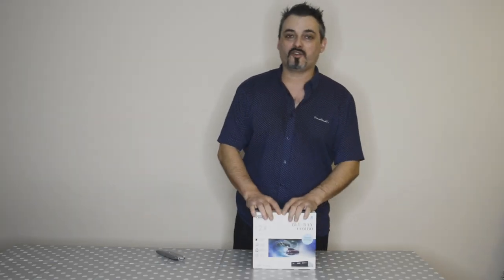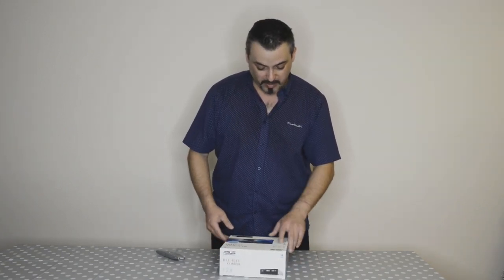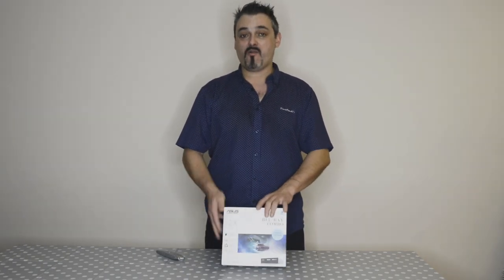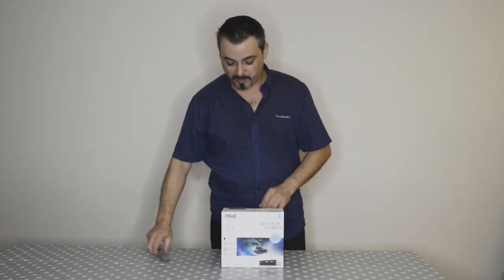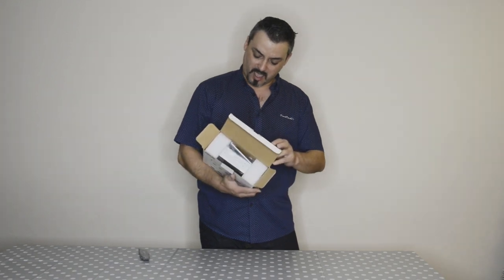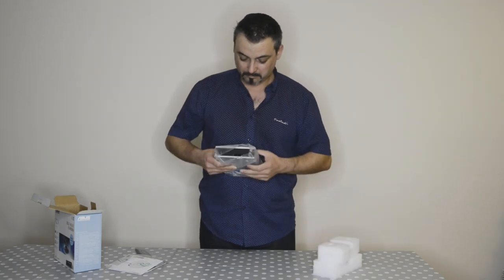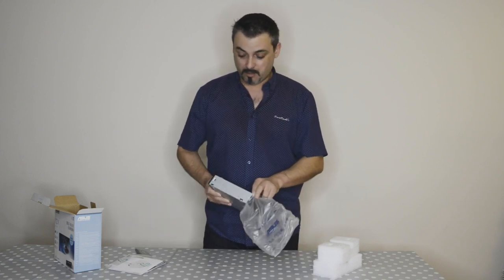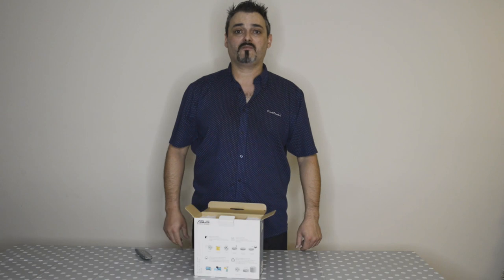Unboxing ASUS BC 12D2HT Internal Blu ray Combo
Hi everyone.
In this video I want to share with you the unboxing of the  ASUS BC-12D2HT Internal Blu-ray Combo.
In this video I also tell you why I went for a Blu-Ray combo.